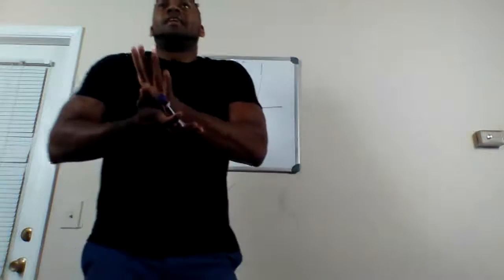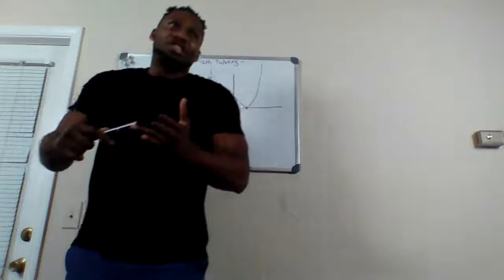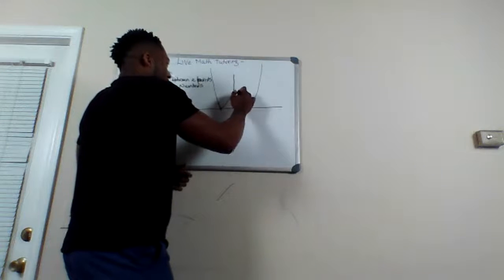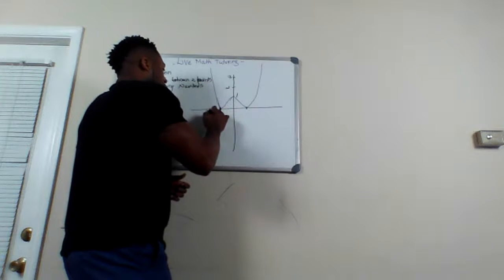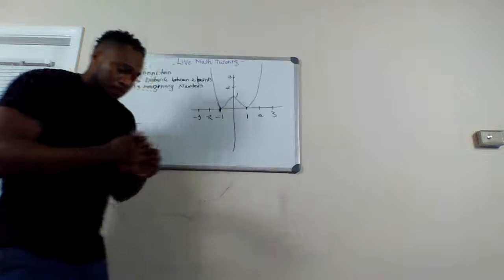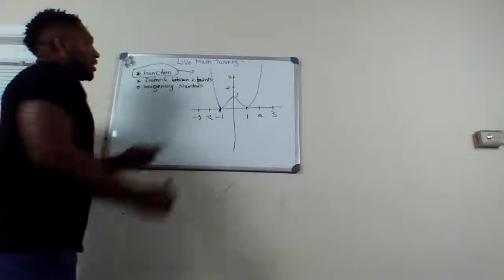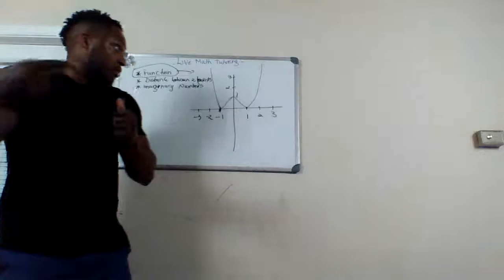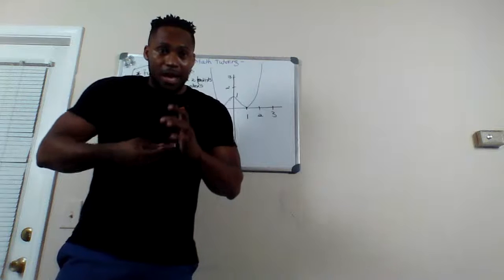Functions and applications Live Math Help